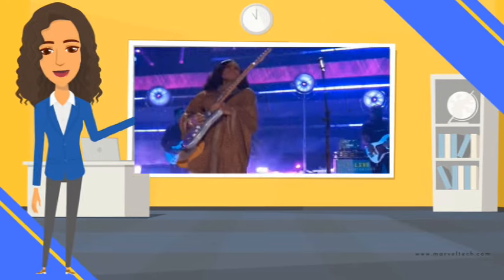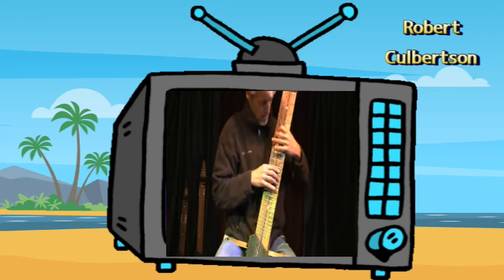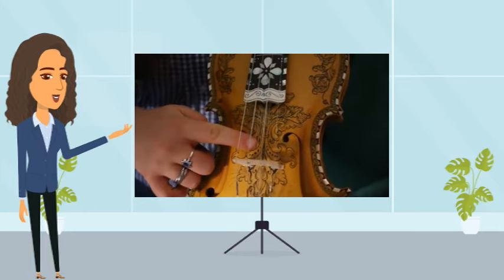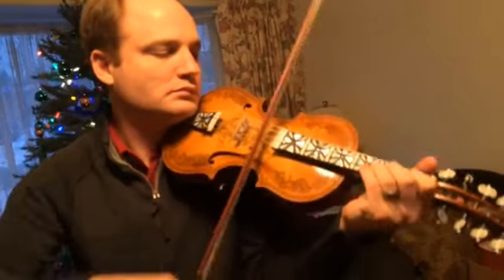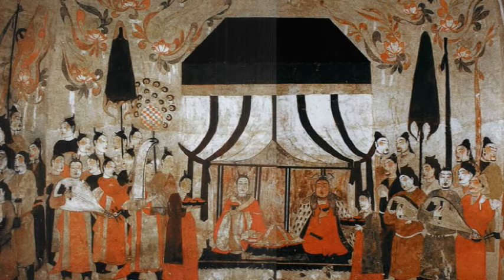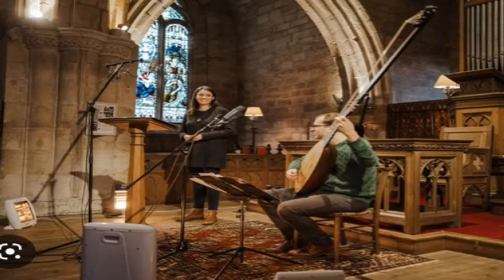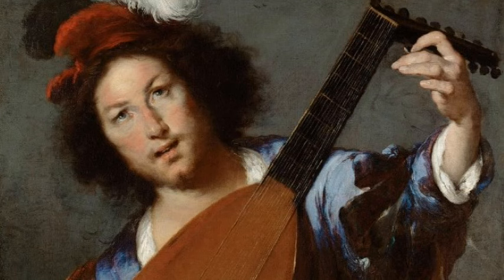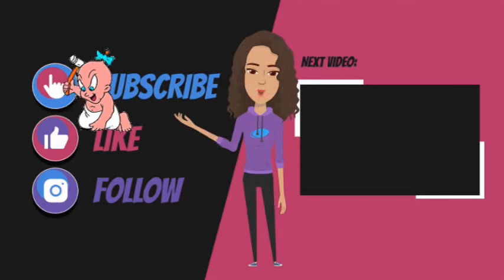5 Unique String Instruments With Eccentric Designs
Here are 5 Unique String Instruments that have eccentric designs. I have checked out musicians from all over the world and love the string instruments that I have found. These instruments are so cool and I always wonder where these instruments originated from. Well I'm doing the research so that you will know as well. Many more to come. One thing for sure, music is universal. The cultures may be different, but the passion is the same. Don't miss a Beat !

VIDEO CHAPTERS
00:00    Introduction
00:21   1.  The Chapman Stick
01:48   2.  The Hardanger Fiddle
03:15   3.  The Pipa
04:19   4.  The Theorbo
05:28   5.  The English Cittern

Hey music people, If you are trying to build your Youtube page and need guidance,  install Tubebuddy for FREE !  Get Help with Titles / SEO / Thumbnails / Keywords and more !!